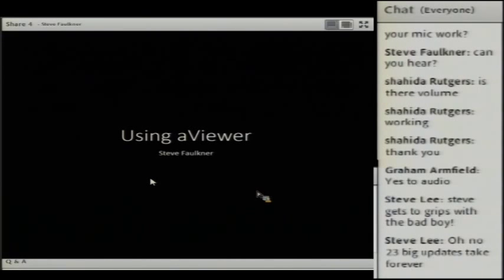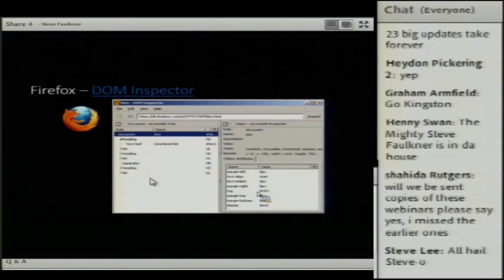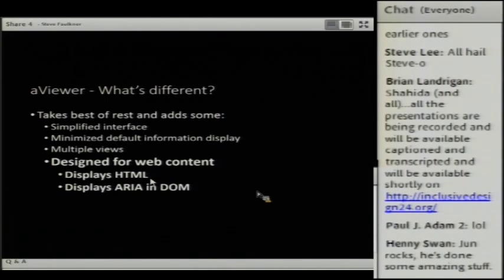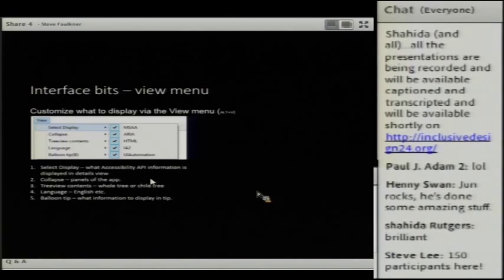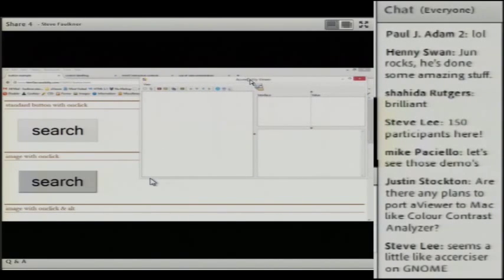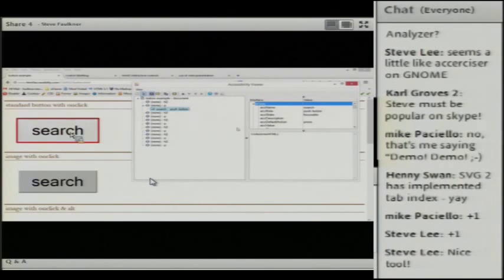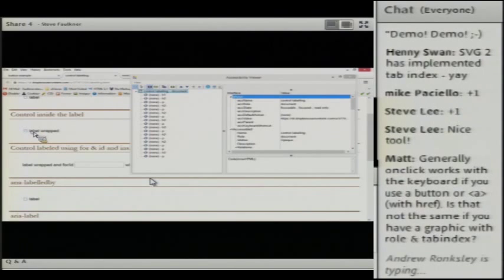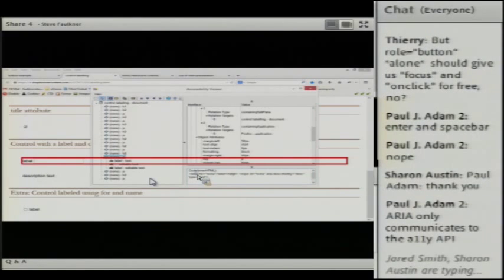Steve Faulkner "Using the aViewer accessibility object inspection tool" (ID24 2014)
Run through aViewer features and how it can be used to test the accessibility information exposed in web content.
Steven is a TPG Distinguished Accessibility Engineer. He joined The Paciello Group in 2006 and was previously a Senior Web Accessibility Consultant at vision australia. He is the creator and lead developer of the Web Accessibility Toolbar accessibility testing tool. Steve is a member of several groups, including the W3C HTML Working Group and the W3C Protocols and Formats Working Group. He is an editor of several specifications at the W3C including HTML 5.1, Using WAI-ARIA in HTML and HTML5: Techniques for providing useful text alternatives. He also develops and maintains HTML5accessibility.com